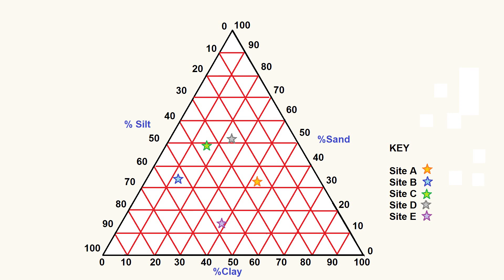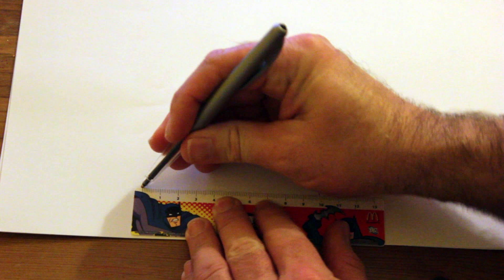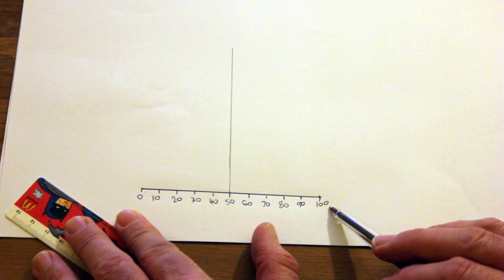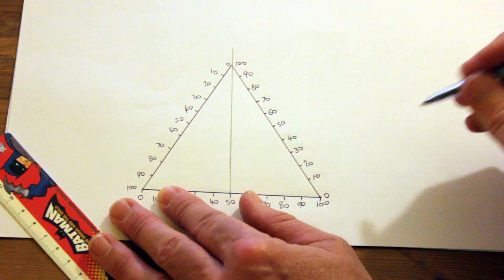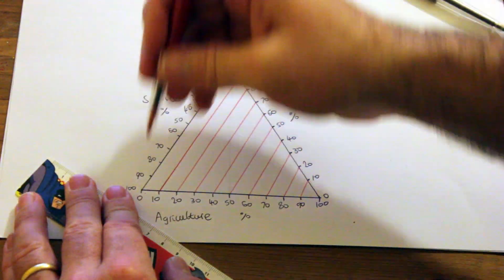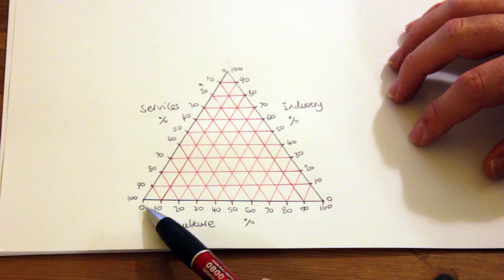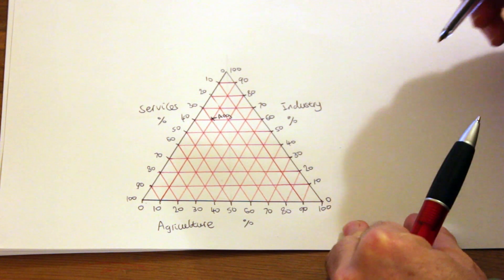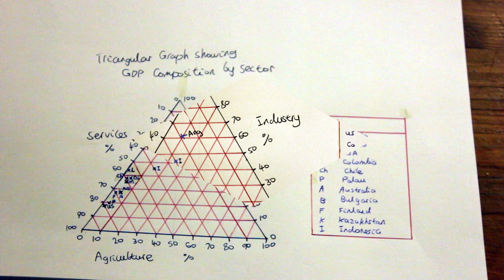How to make a Triangular Graph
Triangular graphs (also known as Ternary plot or a Ternary diagram) show the relationship between three sets of variables. These graphs are useful when the three data sets combined add up to 100%. Ternary plots are commonly used subject such as Geography and Science.